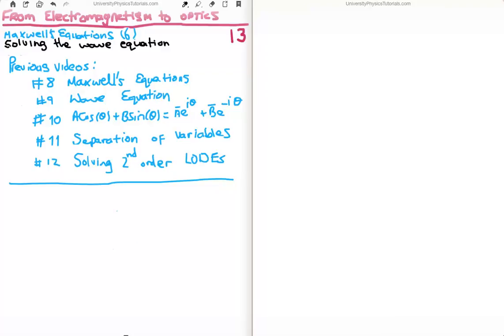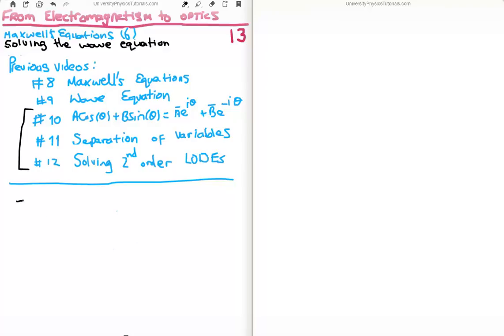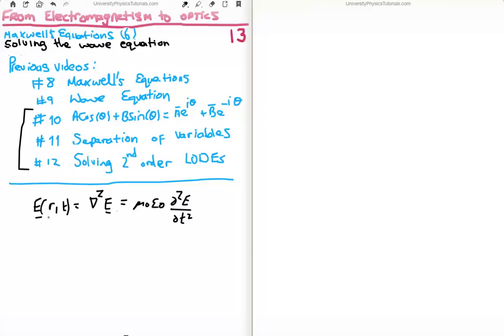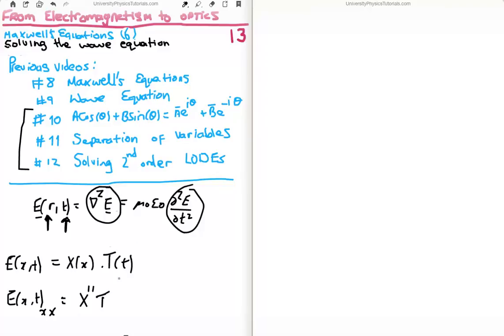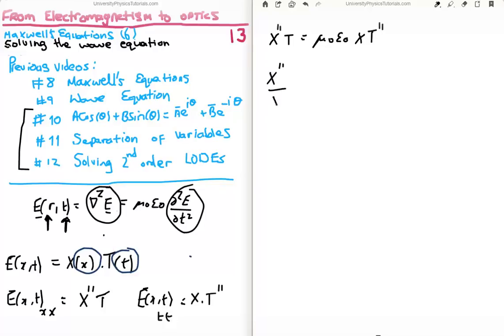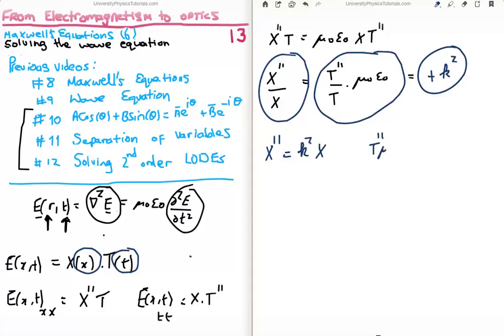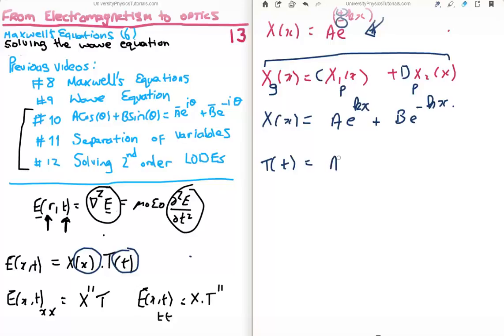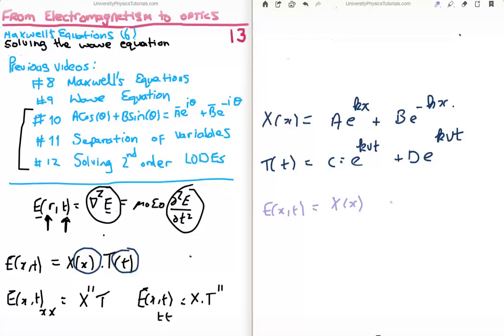EM to Optics 13 : Solving the Electromagnetic Wave Equation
Specifically here, I derive the solution to the EM wave equation using the method of separation of variables.